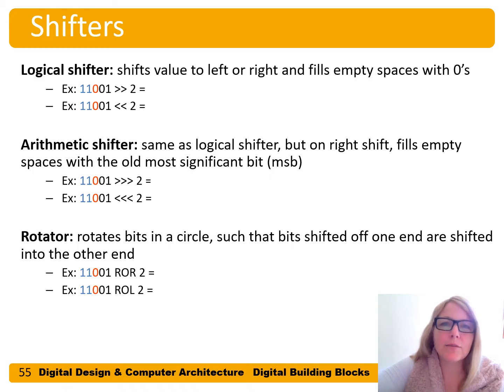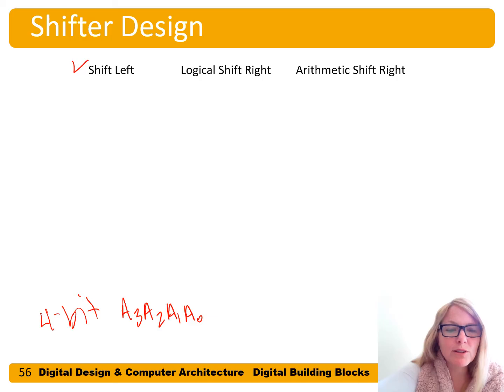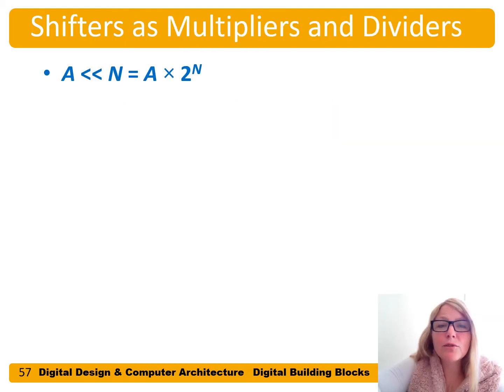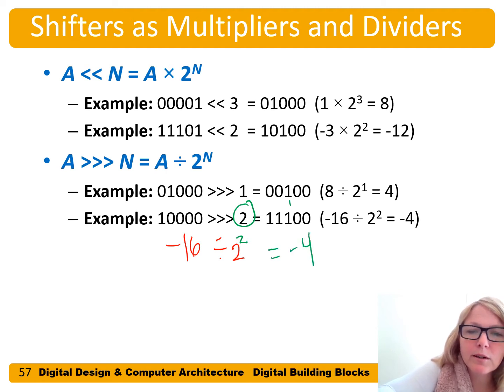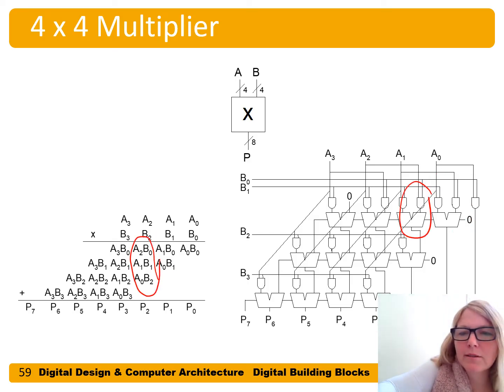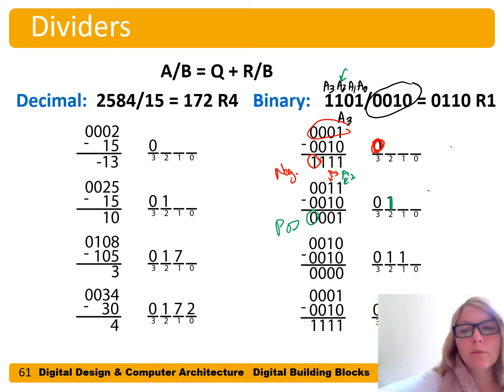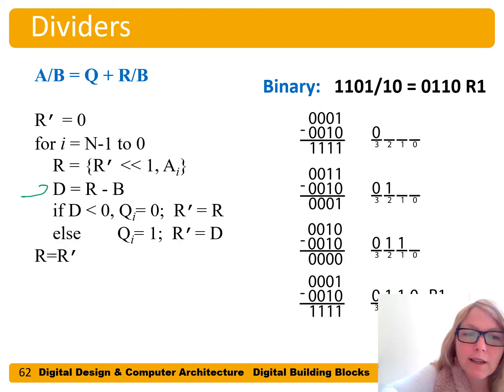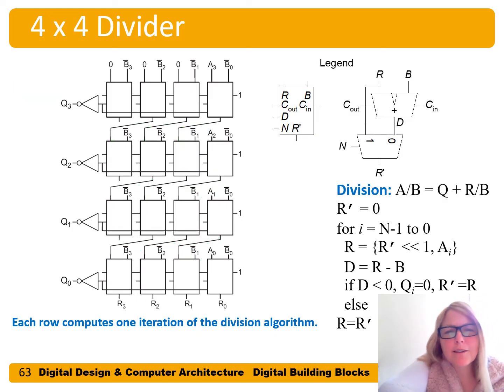DDCA Ch5 - Part 8: Shifters, Multipliers, & Dividers